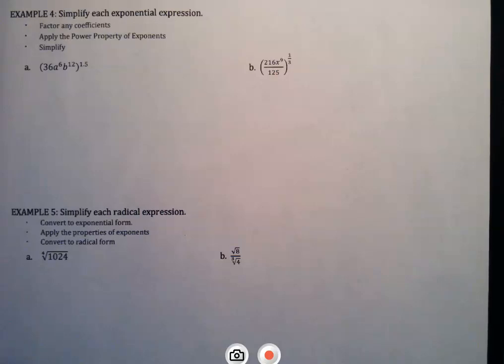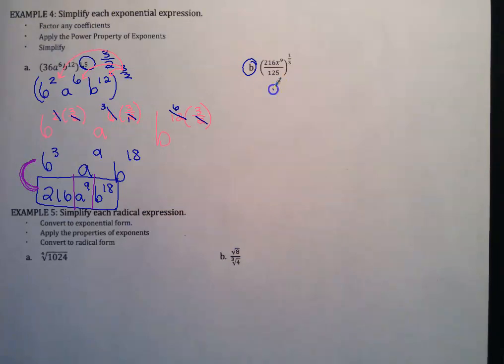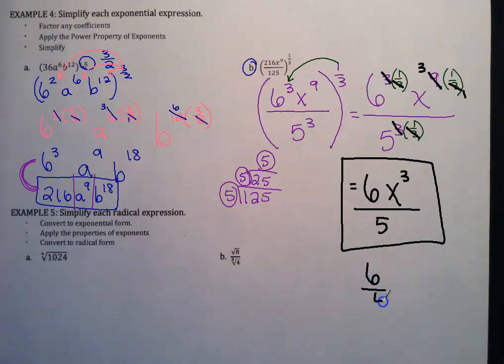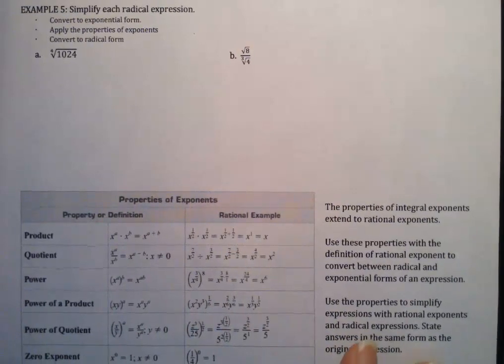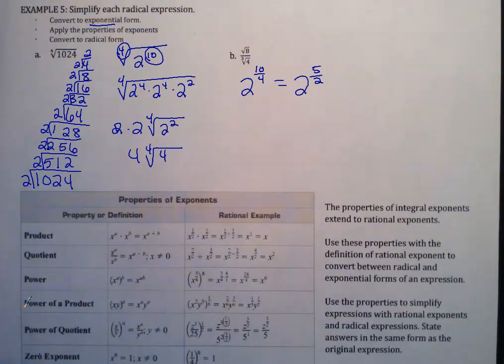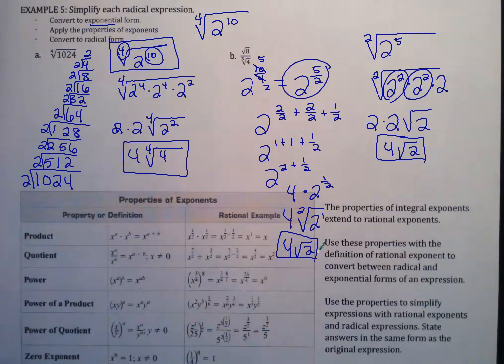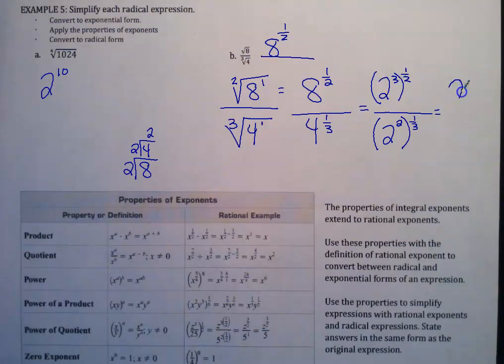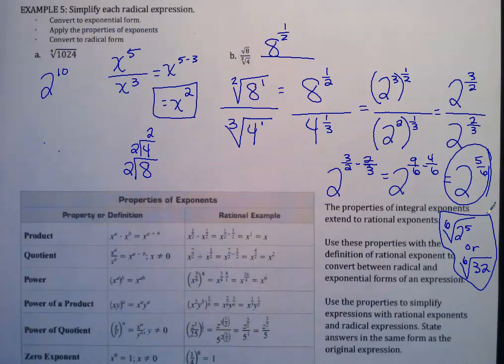A2 7.2 Rational Exponents Day 2